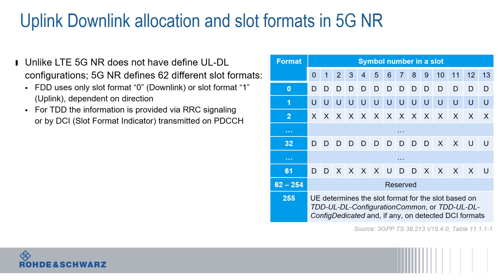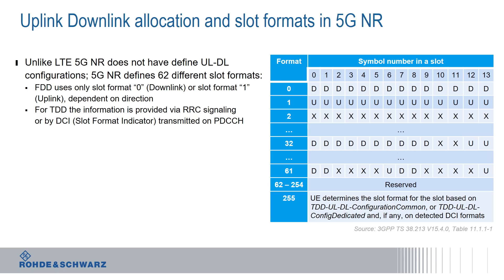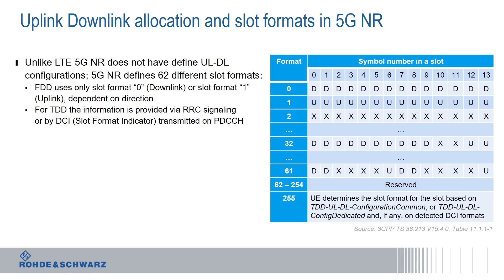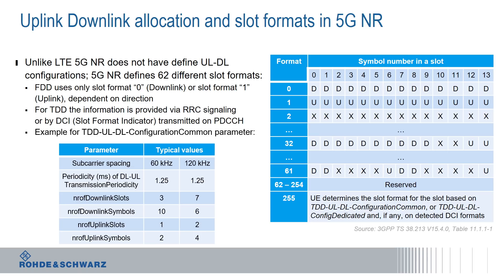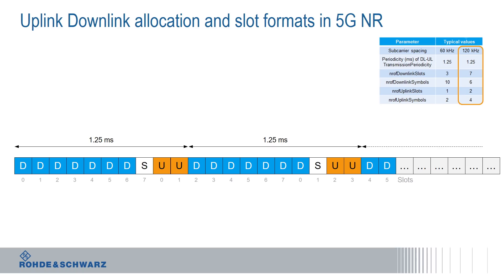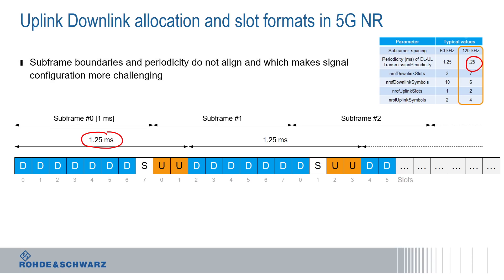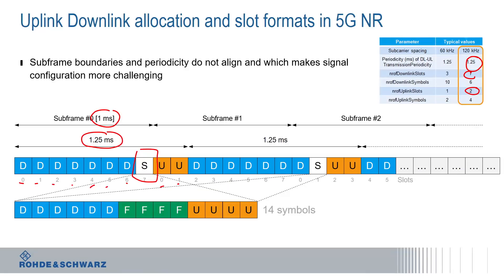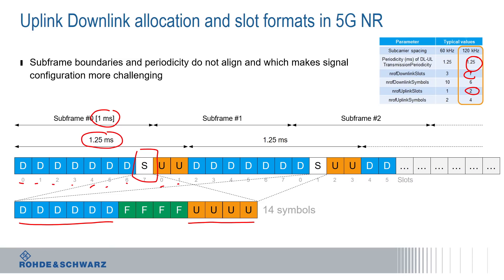Demystifying 5G – How are slot formats defined in 5G NR?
Slot formats are a fundamentally new concept in 5G NR. They help to realize different downlink and uplink allocations, particularly in time division duplex (TDD) mode. Based on an example with 120 kHz subcarrier spacing, the video explains some unique characteristics compared to TD-LTE, such as the mismatch between required periodicity and subframe duration.